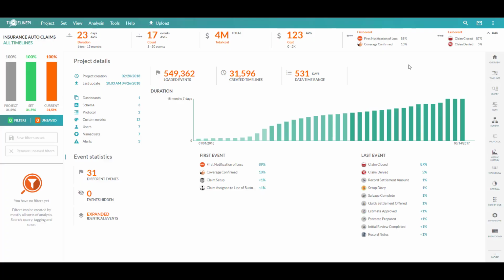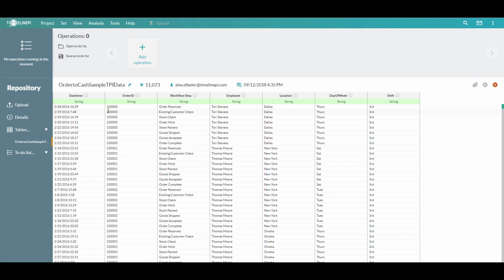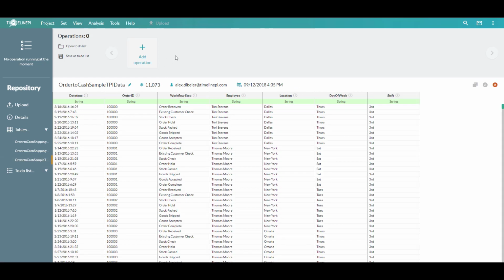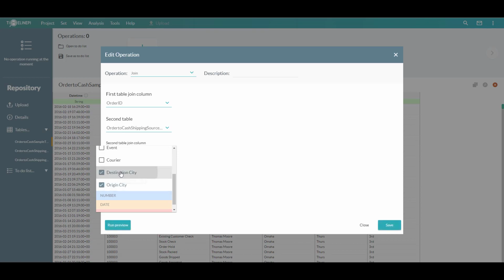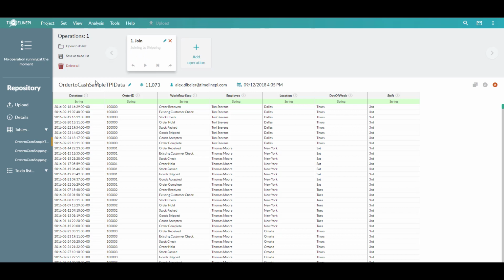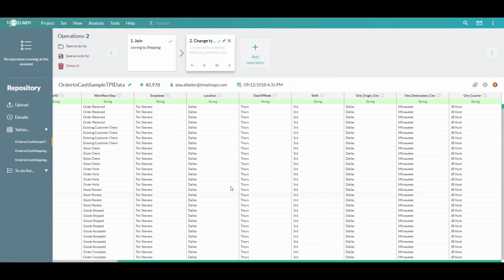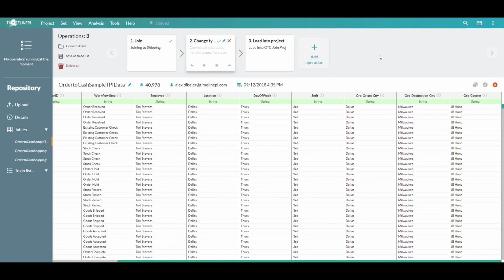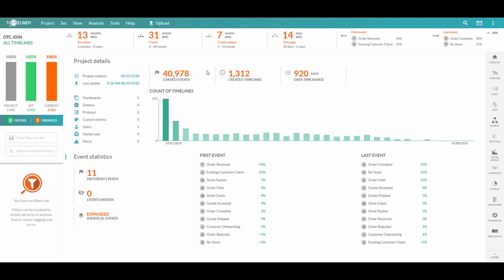ETL and Repository